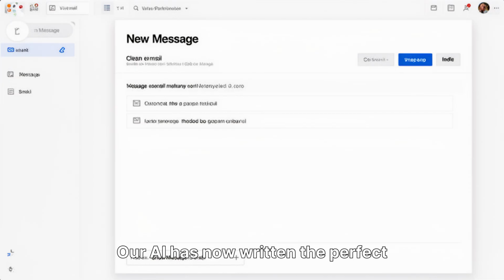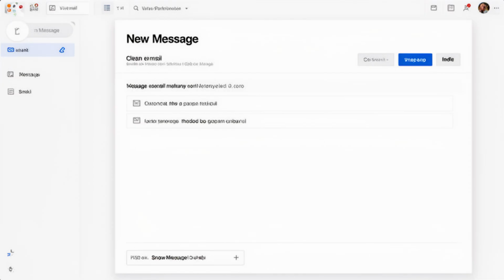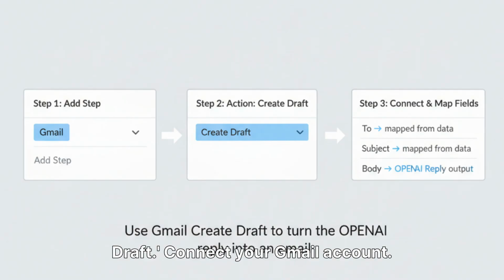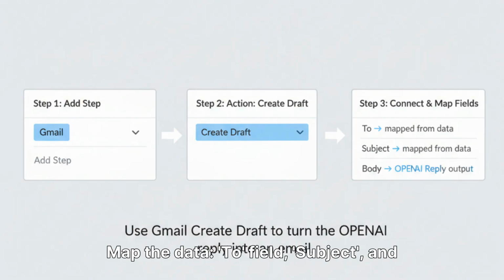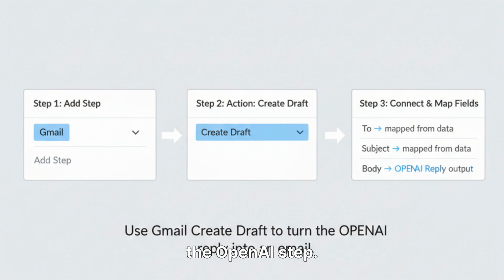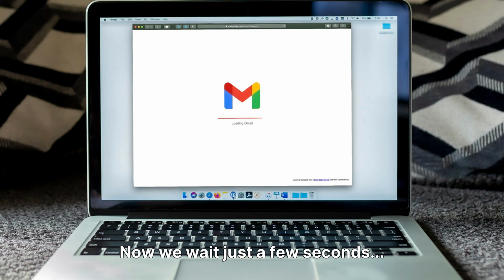I Tested A Zero Code AI Sales Bot Against Manual Work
Are you tired of drowning in busy work and repetitive emails? This video showcases how an AI salesbot can handle lead qualification and draft personalized follow-up emails, saving you valuable time. Discover how ai automation and email marketing automation can crush busy work and improve your lead generation efforts, ultimately helping you make money online.

🎯 Welcome to AI for Grown Ass Professionals — where smart adults learn to stop scrolling and start leveraging AI like a boss.

⚡ Whether you're a business owner, creative, coach, or corporate veteran — this channel breaks down practical ways to use AI tools to get more done (with less BS).

💡 Expect real-world demos, strategy breakdowns, and plug-and-play prompts that actually make you money — not just make you “AI curious.”

🧠 Each episode is built for the over-30 crowd that wants results, not hype.

👉 Grab my Prompt Power Pack — 75+ proven business and content prompts for just $27 at TheGenXAIPropmtQueen.com

⚡ Do You Use AI for Research? Drop your favorite tool in the comments!

Remember: Always fact-check AI-generated research before relying on it.